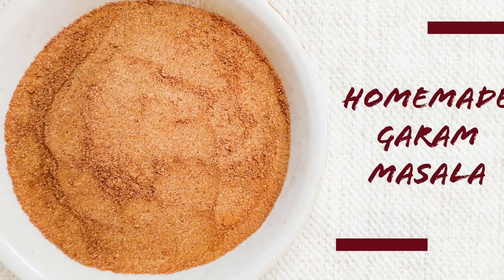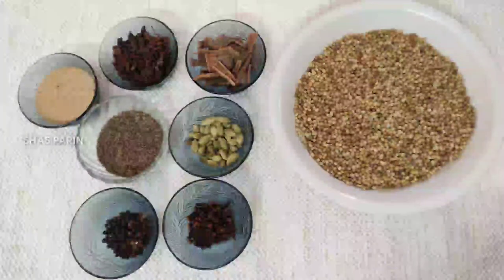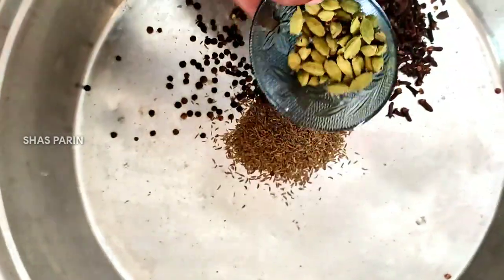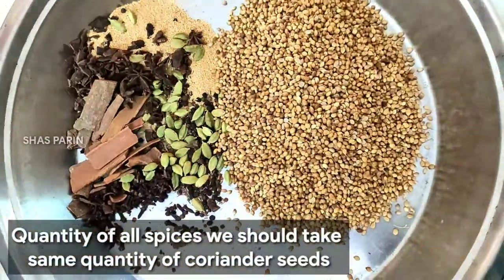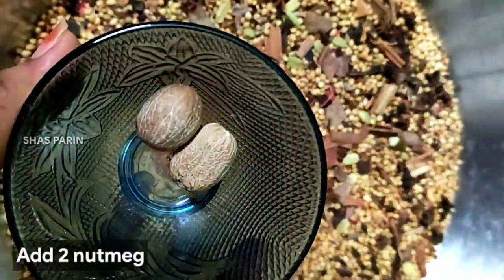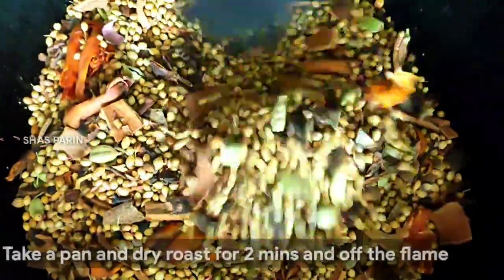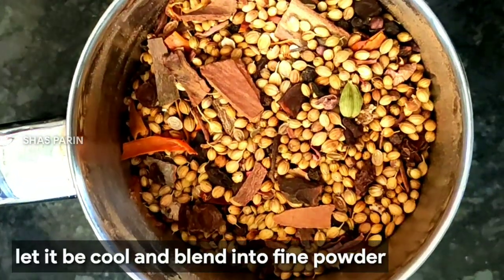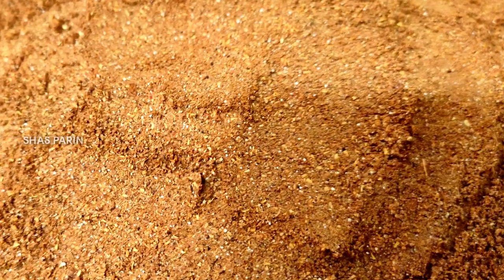Homemade Garam Masala|| Spicy Masala || Aromatic Masala || Telugu Vlogs || SHAS PARIN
Homemade Garam Masala is a good aromatic masala, we can store for 6 months and use it for both veg and non veg curries. Try this recipe and share your valuable feedback in the comment section below.

Keep Supporting 👍
Shas Parin.
--INGREDIENTS--
Cumin seeds-¼ cup
Mace -¼ cup
Black pepper- ¼ cup
Star anise-¼ cup
Nutmeg-2
cloves-¼cup
Cardamom-¼ cup
Cinnamon-½ cup
poppy seeds-½ cup

Summer Special Ice Apple Kheer

How to make kaju pakoda

Naatu Kodi Curry

Mamidikaye Thokku Pachadi

Dibba Rotti with Ginger Chutney

Kobbari bondam lo chicken curry

How to make Special Coconut Juice

How to make Ginger garlic paste

Raw cashew snack(only with three ingredients)

Protein and Nutritious Ragi Laddu ( without sugar, Jaggery, oil ) || Healthy

Mother's Day Special Choclate Cake by Our Twin kids || Chinnu & Bannu

How to make Summer Special Mango Ice Cream 🥭🥭

How to make healthy Ragi Soup

How to make Majestic Chicken at Home

How to make Bread Malai Roll at Home( Dessert )

How to make  Crispy Potato chips at Home

How to make KFC fried chicken at home

Instant Dosa In Different Style

How to make Schezwan Fried Rice Recipe

How to make Choco Banana Cake ( Eggless)

Protein Loaded Egg chapathi

Crispy Schezwan Idly (Unique Starter) recipe

Quick and Easy Maggi Bhel

Crispy Corn BBQ Style

How to make EGG 65 (Starter)

How to make South Indian Brinjal Chutney

How to Prepare Peanut Burfi (only with 2 main ingredients) at home in Lockdown

CHICKEN POKADA

ALOo SAMOSA

CHILLI CHICKEN FRY

ZEBRA PATTERN CAKE ( EGGLESS)

HOMEMADE CHOCOLATE CAKE (No Egg, No Sugar, No Maida)

HOMEMADE JUNNU 😋

DALGONA COFFEE TRENDS ☕

HONEY CHILLI POTATO

HOMEMADE NETHI BOBBATLU

SRIRAMANAVAMI PRASADAM 🙏

Delicious Veg Noodles 😋

Coconut Mutton Curry || Andhra Style

4 Simple Immunity Boosters || Quarantine Drinks

You can checkout my beauty & fashion videos:

DIY Tomato Facial at Home

DIY HAIR GROWTH MASK

DIY INSTANT COFFEE FACE MASK